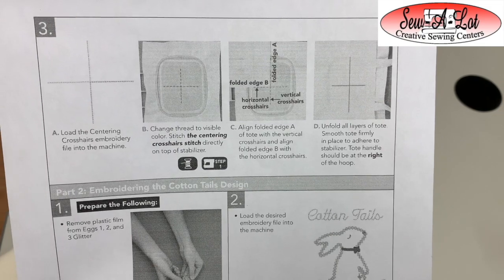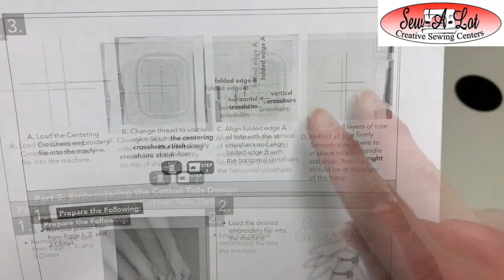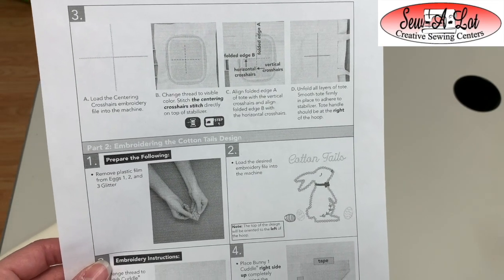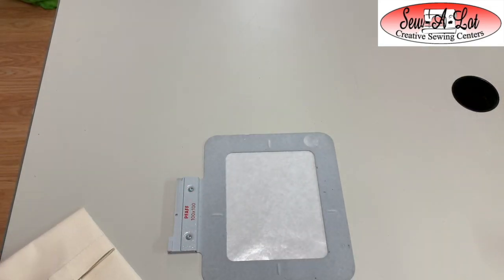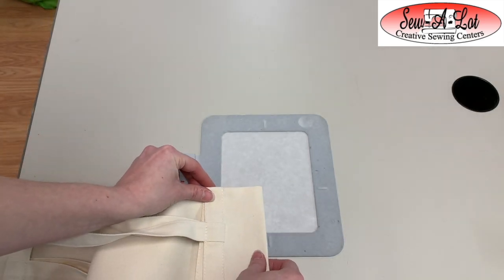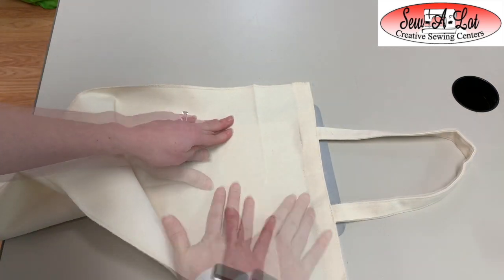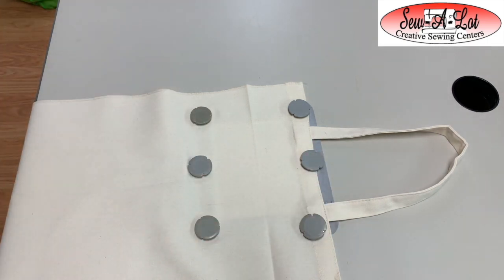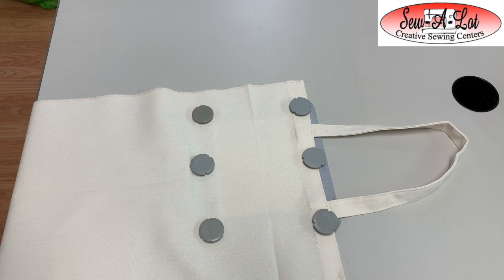Kimberbell March FITB Bunny Bucket Basket: Hooping Your Project in the Metal Hoop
Learn how to hoop a project in the Metal Hoop using sticky tear away stabilizer.